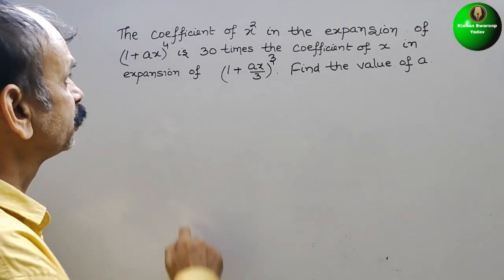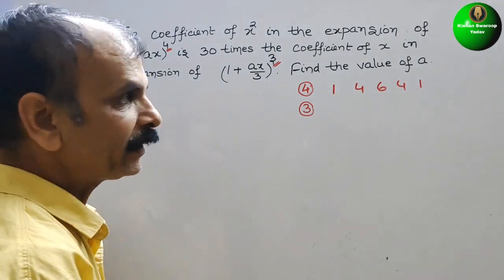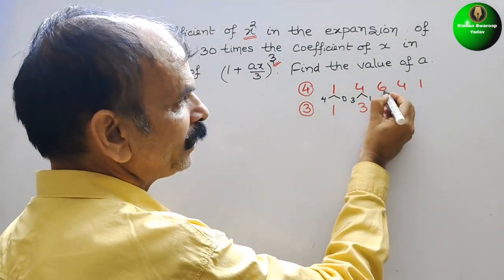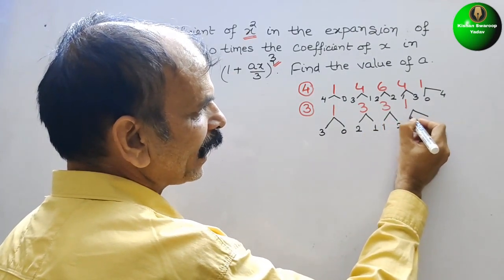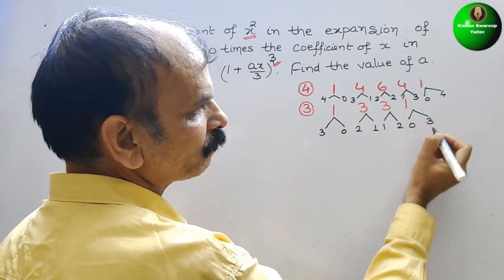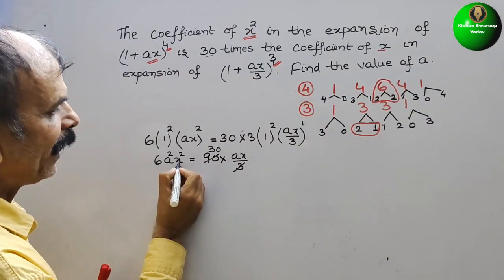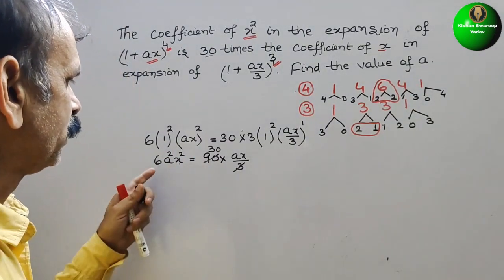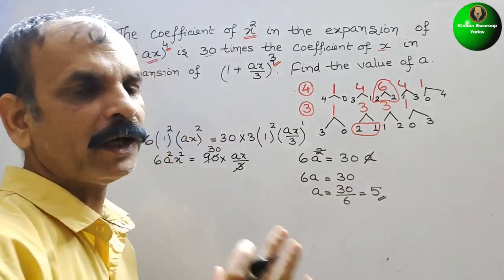If the coefficient of x^2 in the expansion of (1+ax)^4 is 30 times the coefficient of x in the expan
6. Series EX 6A Q 12